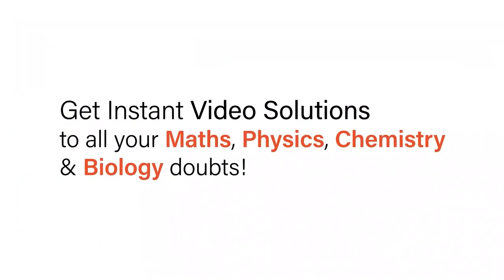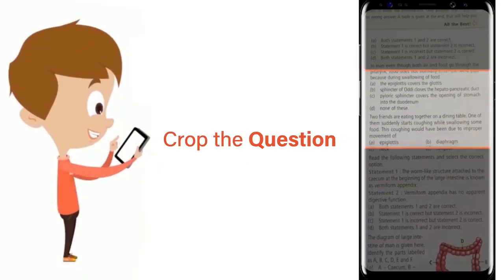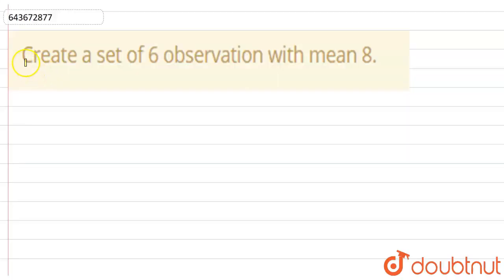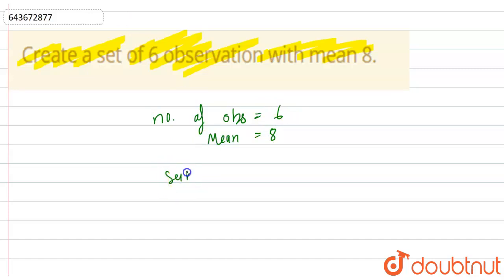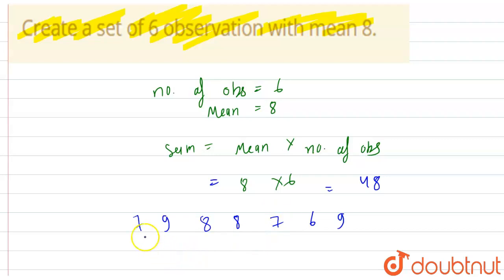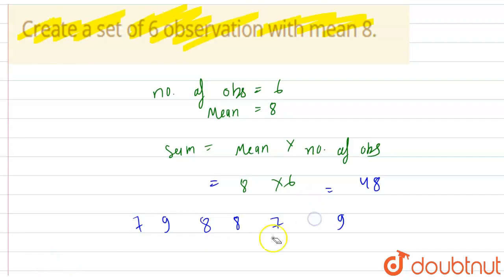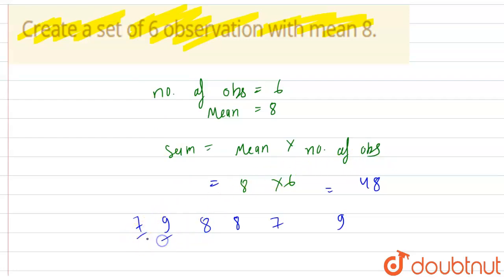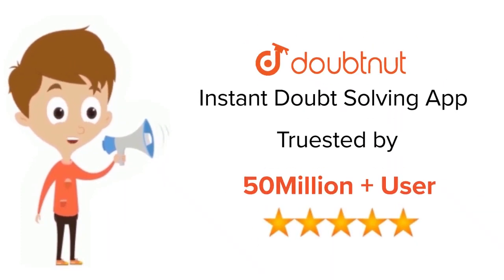Create a set of 6 observation with mean 8. | 7 | DATA HANDLING AND MEASURES OF CENTRAL TENDENC...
Create a set of 6 observation with mean 8.
Class: 7
Subject: MATHS
Chapter: DATA  HANDLING AND MEASURES OF CENTRAL TENDENCY
Board:ICSE

👉 Have Any Query? Ask Us.